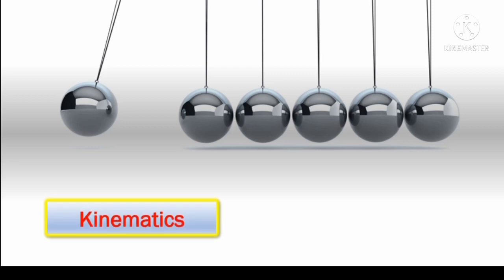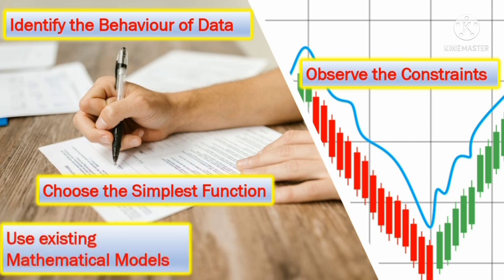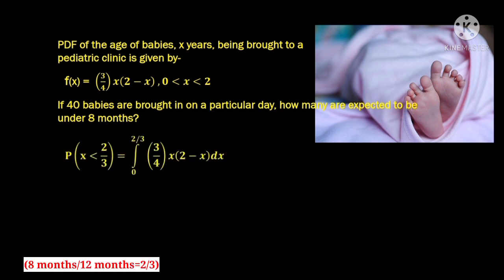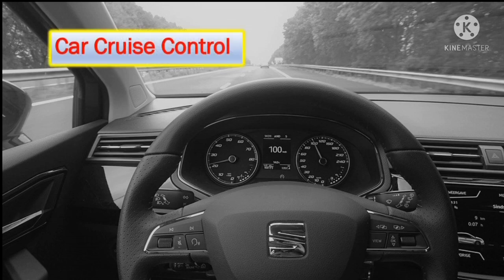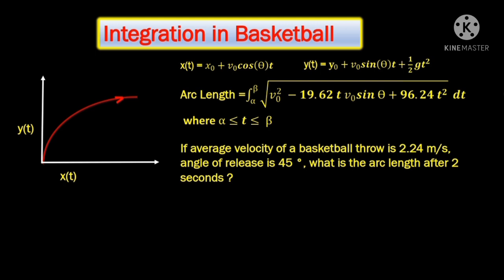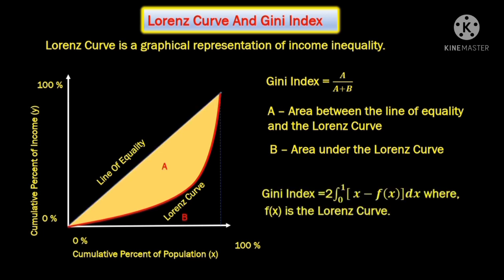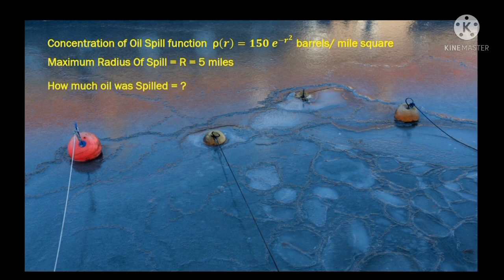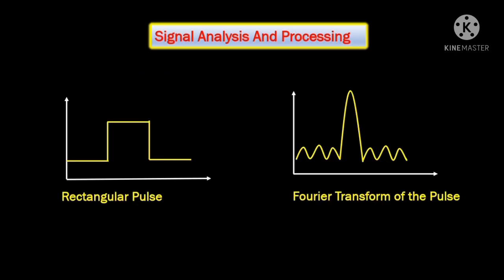Real Life Applications of Integration | Uses of Integration in Real Life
Hi Friends,
In this video, we will explore some of the most important real life applications of Integration in real life.

Time Stamps-
Introduction- 0:00
Kinematics- 0:13
Probability Distribution- 1:38
PID Controller - 3:07
Sound - 3:59
Sports - 4:45
Econometrics -5:36
Volumes -6:56
Fourier Transforms - 7:40
Conclusion - 8:40

You may also find the below videos useful-

Related Terms-
Real life applications of Integration, uses of integration,how is integration useful in real life, uses if integral calculus, why do we need integration, kinematics,velocity time graph,Probability Distribution,
PID Controller,Sound,Sports,Econometrics,Volumes,Fourier Transforms

Priya.